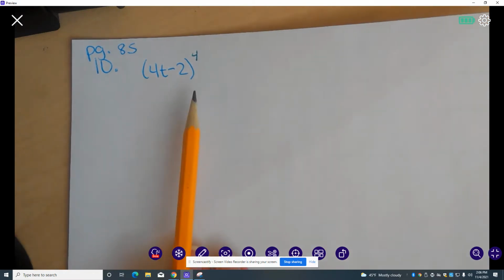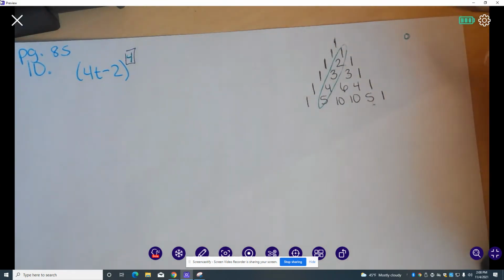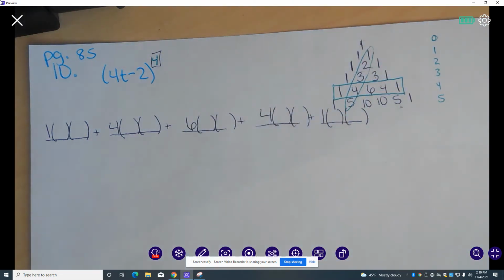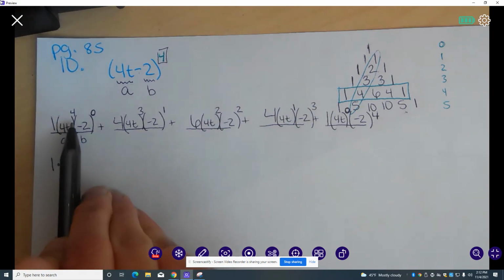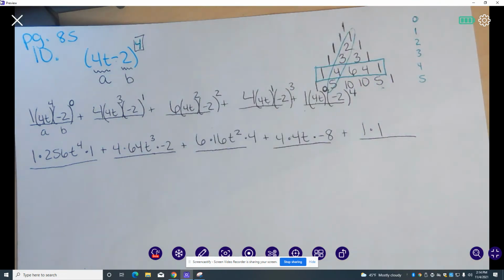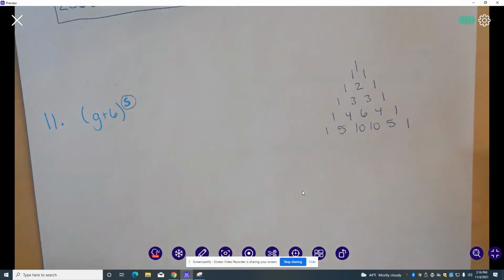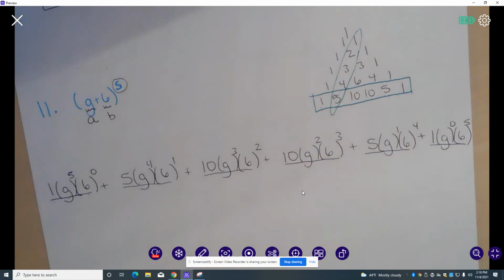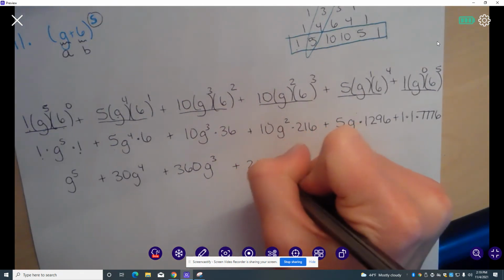Alg 2 STEM: #10-11 Extra Practice pg. 85 (Pascal's Triangle)